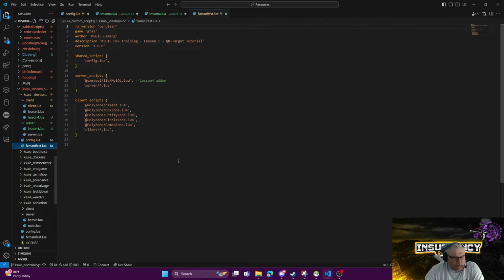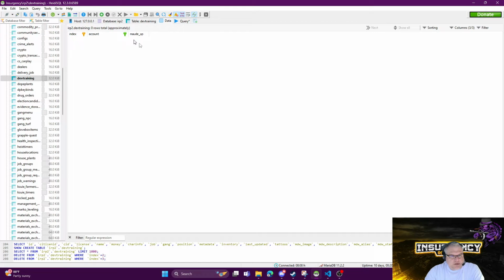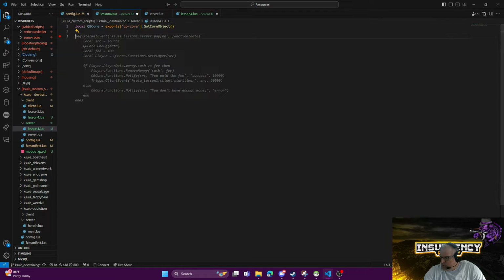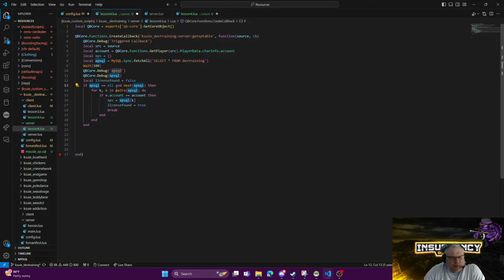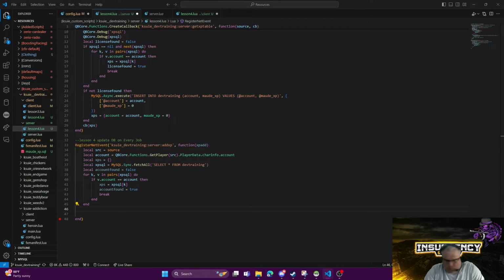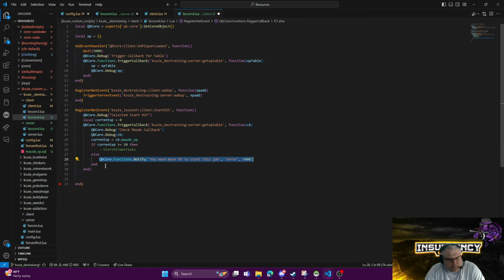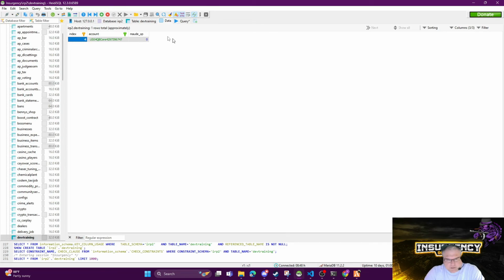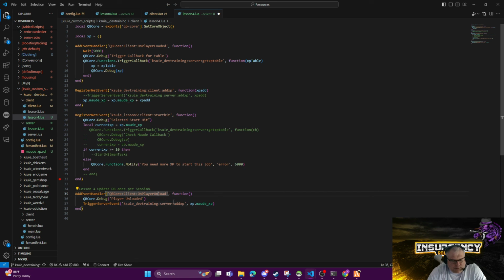[HOW TO] Write FiveM Scripts - Lesson 4 - Intro to SQL & XP Tracking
Lesson 4 of my weekly FiveM Coding Class. Watch the classes live every Wednesday at 9PM only at InsurgencyRP